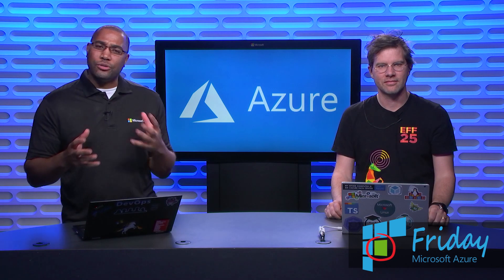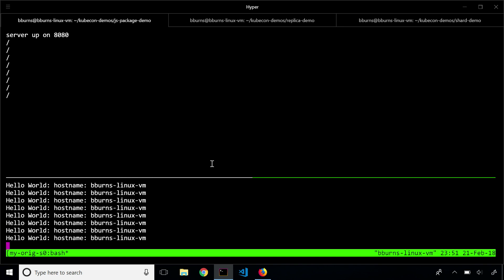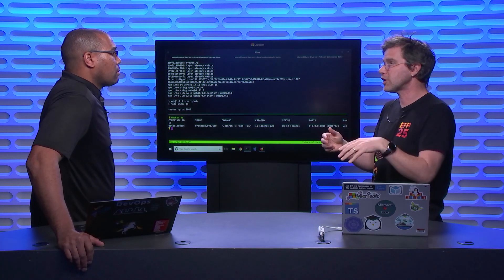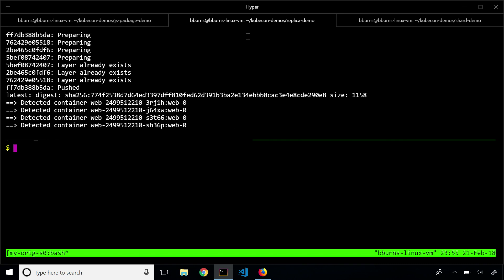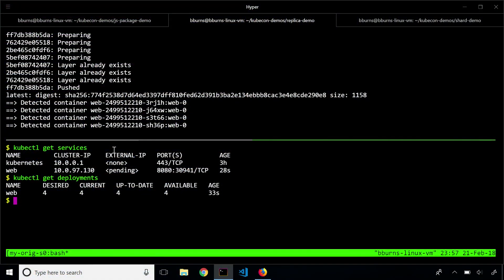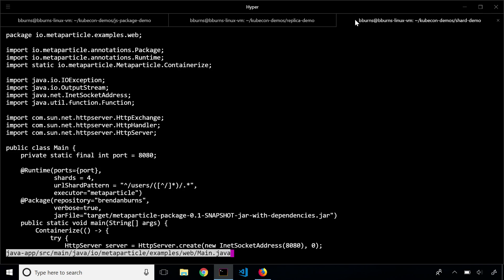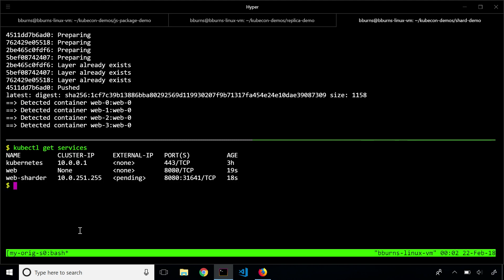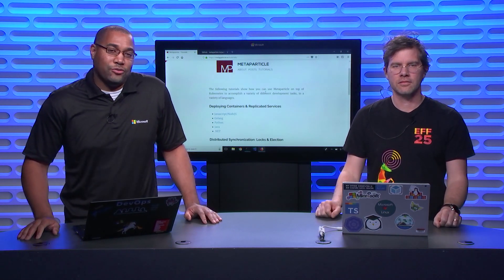Azure Friday | Metaparticle - A standard library for cloud-native applications on Kubernetes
Metaparticle is an experimental, cloud-native development environment for democratizing and simplifying the development of reliable distributed applications. It uses a code-first approach, so developers can describe the composite nature of their application with easy to apply patterns and practices to annotate their existing code.